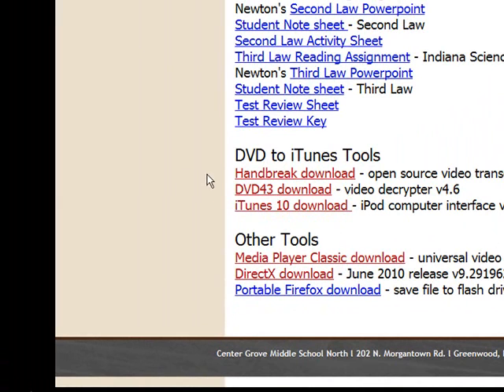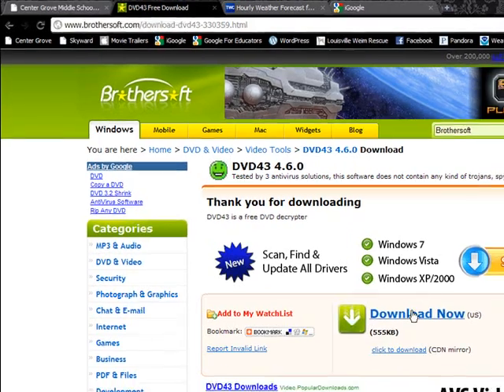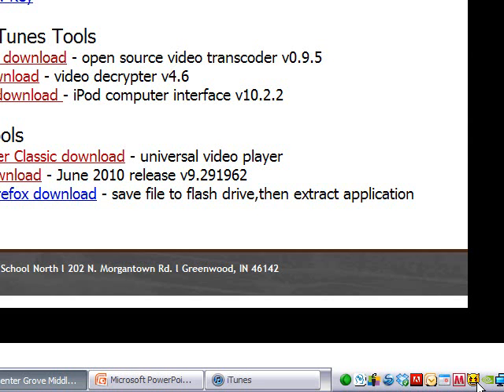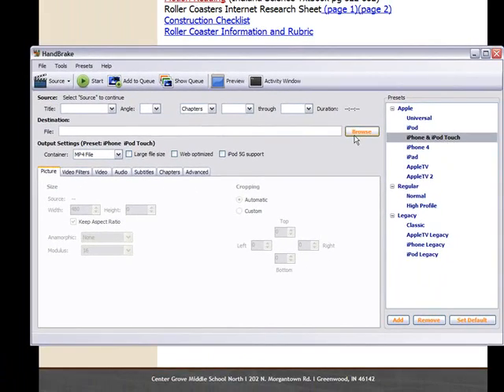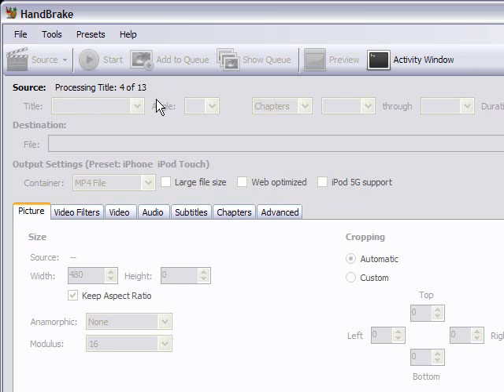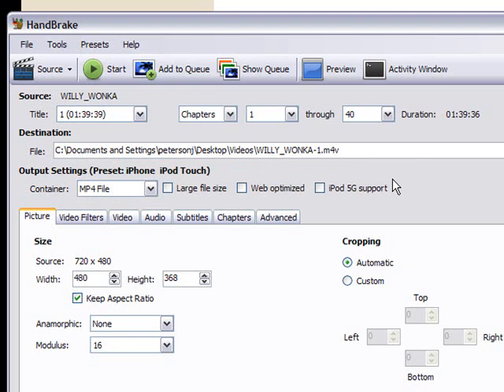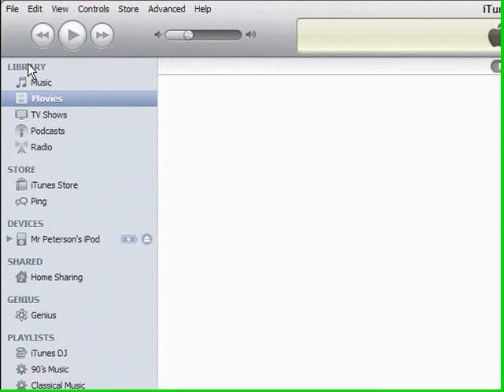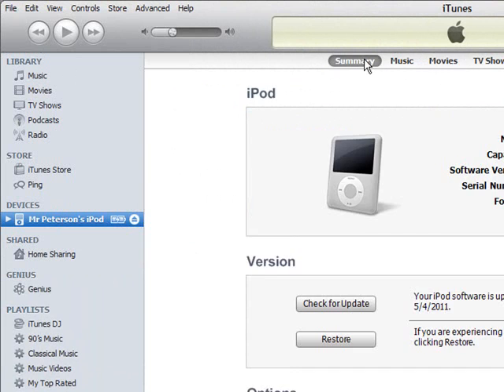Convert DVD to digital format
This podcast will explain how to take a DVD you own and covert it into a digital copy to save on to your computer with Handbreak.  It will then also talk about how to import that video into iTunes to save it to an iPod.